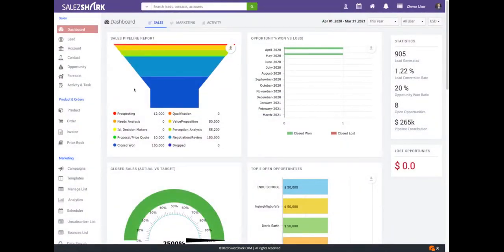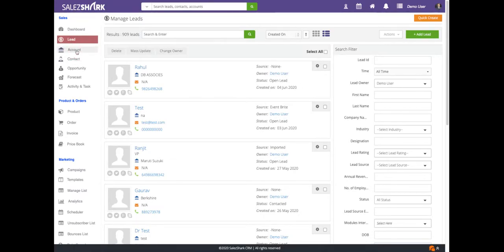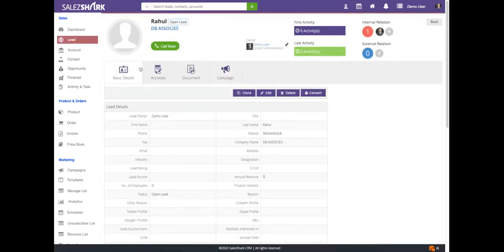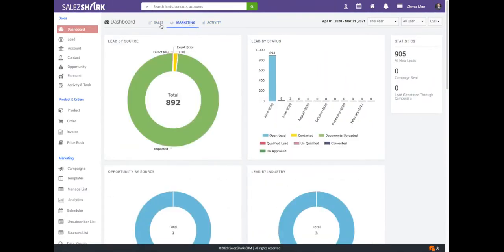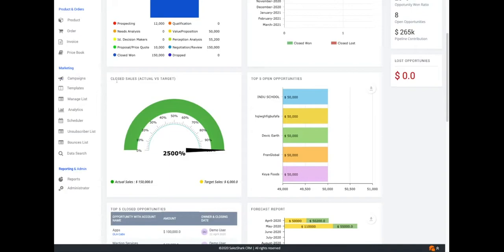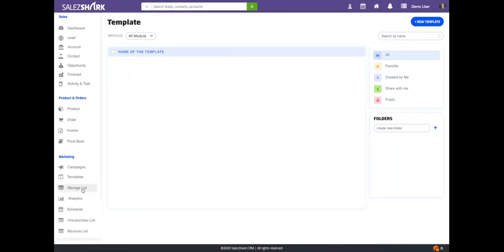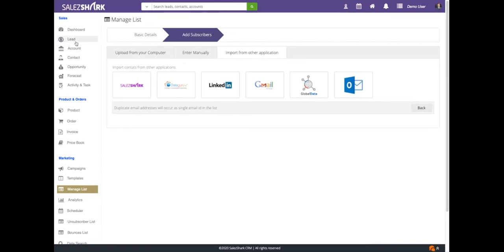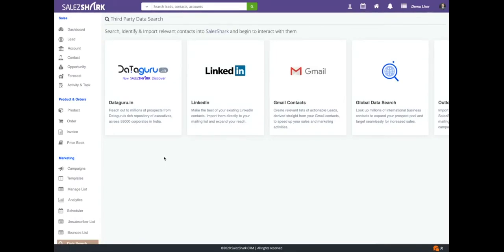SalezShark CRM 2020 Demo Video - Free Trial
This is the SalezShark CRM demo video. We simply the sales space with AI-powered sales & marketing solutions. Activate your 14-days free trial and find the right CRM solution for your business needs

Get everything you need to streamline your sales cycle, boost e-mail marketing, and managing meaningful customer relations, all in one place. SalezShark CRM helps the sales team in keeping the track of client communication and lead generation on fingertips. Its layout is super-simple and easy to understand by any layman.

Being simple, it saves time and enhances the team’s productivity by providing all the features at a single place. Users who switched from complex CRM vendors to SalezShark found it a much simple and affordable sales automation tool for SMEs. All contacts, activities, reports, and forecasts are visible at the sales dashboard that is too convenient for the team & managers to see them at a glance.